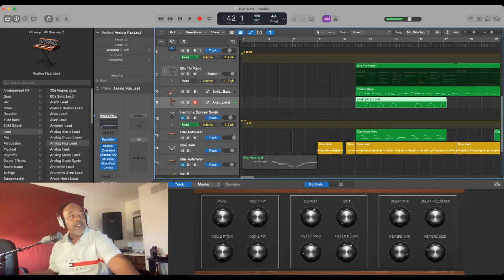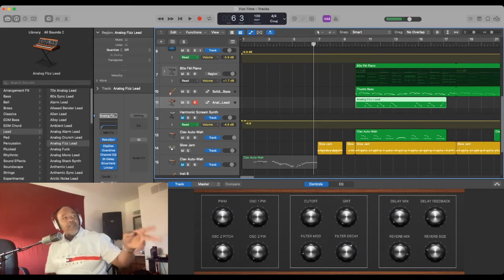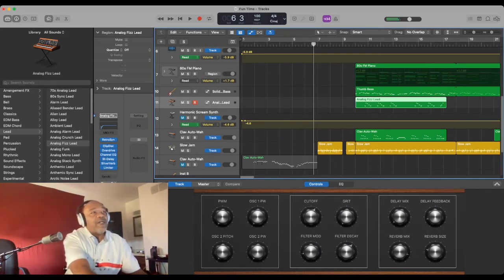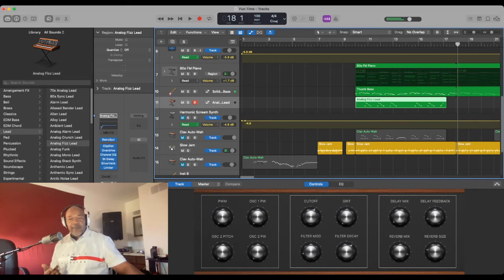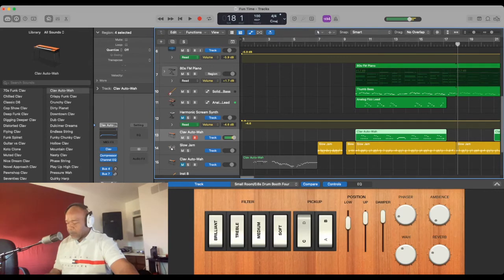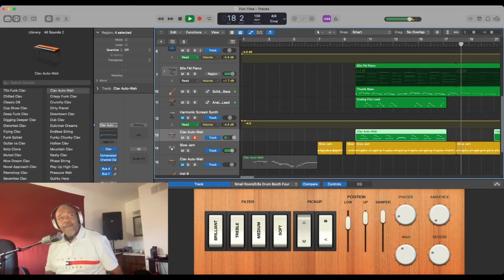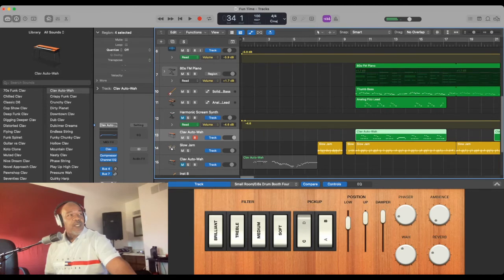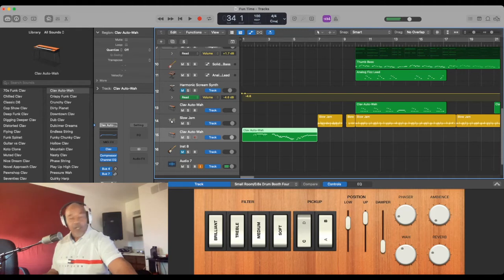Logic Pro X Songwriting - It's Summertime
logic pro x songwriting - It's Summertime. This is a look at how the tracks develop into a complete song when working your new project.

Behind the scene. New song writing with Emotion. It's Summertime. Latest release. Please go over to Emotion's page and check out the finished version. @Emotionnewsoul